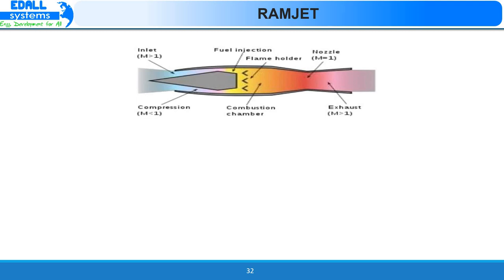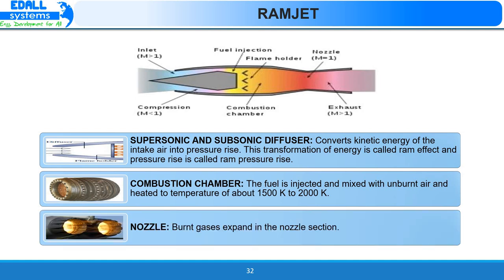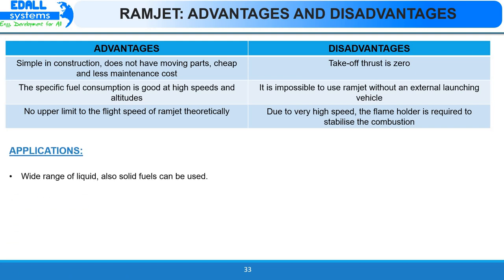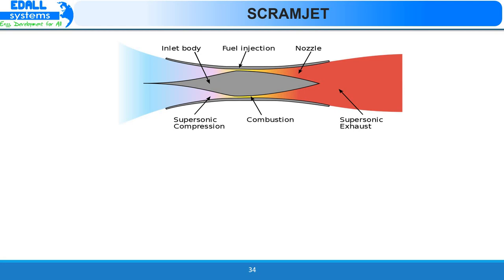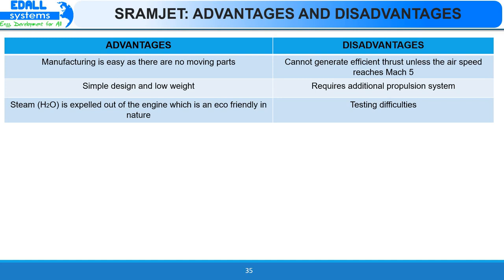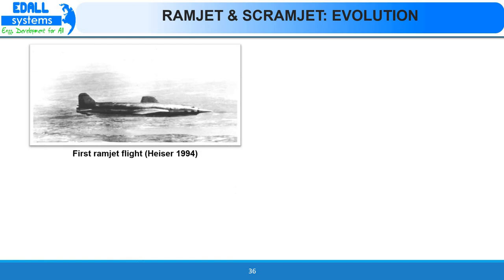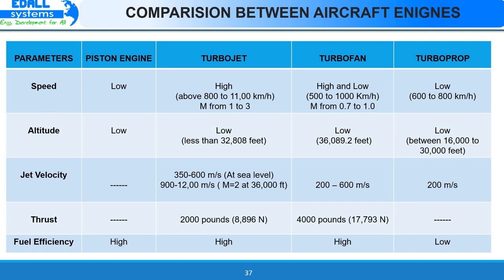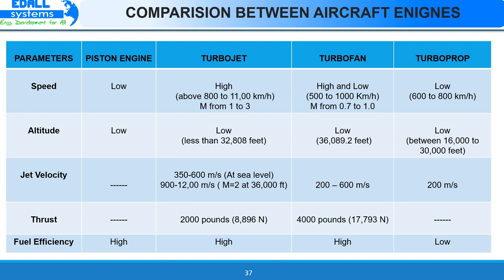8. Ramjet & Scramjet Engine